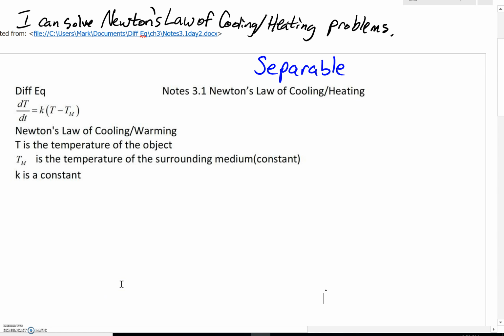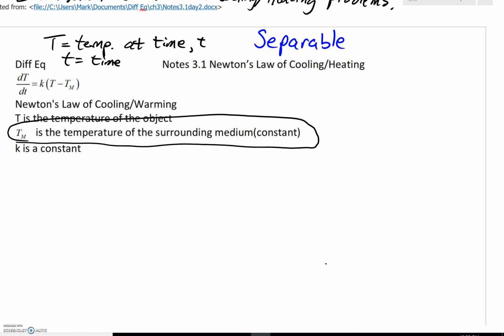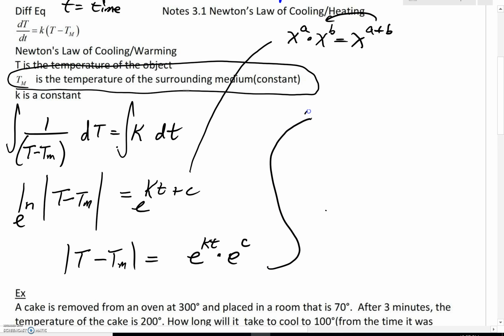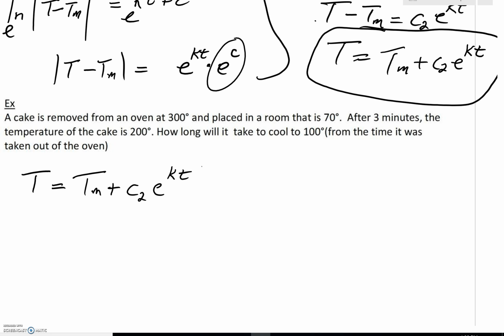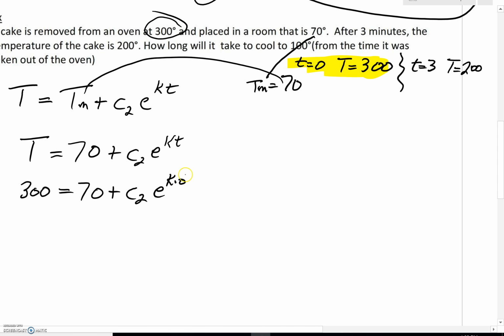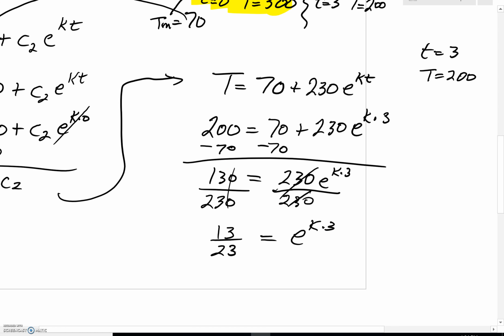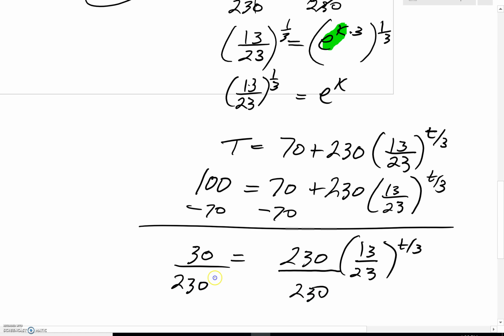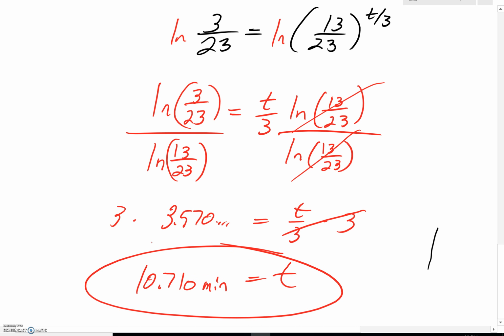Diff Eq 3 1 Day 2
Newton's Law of Cooling/Heating